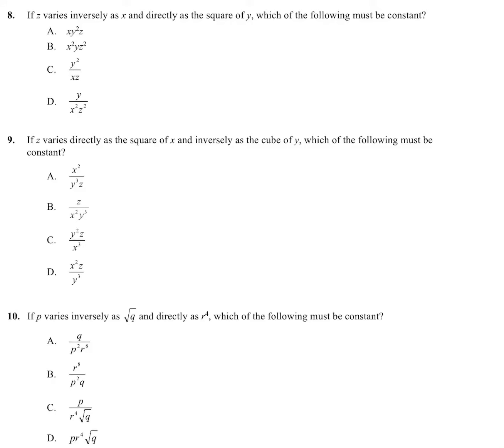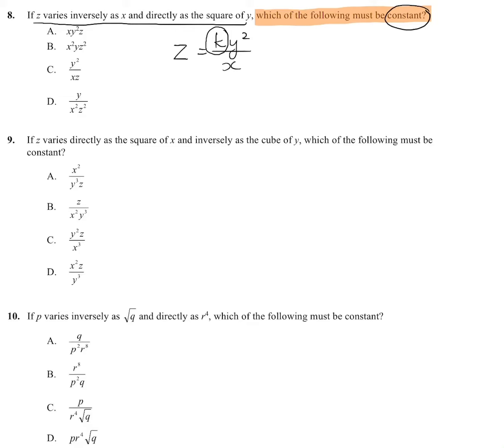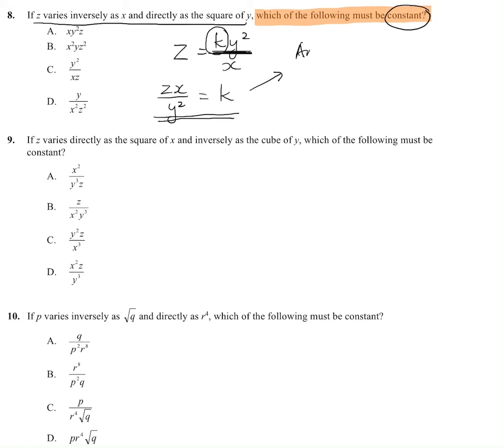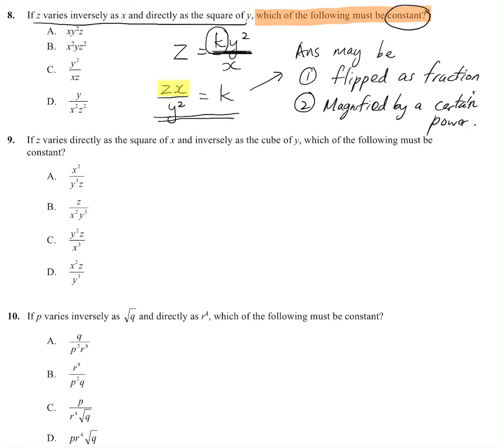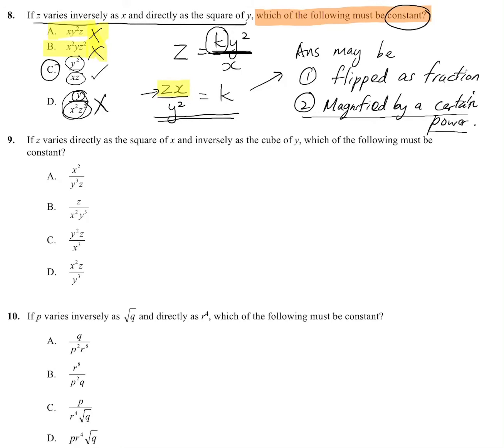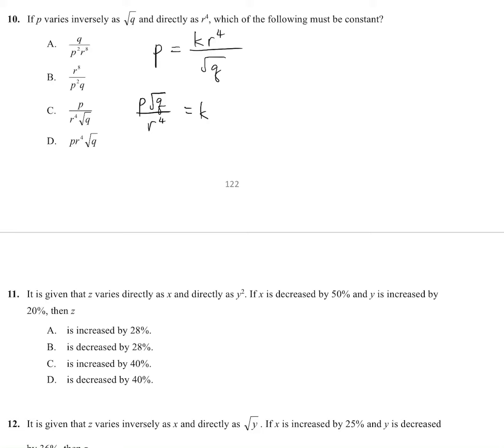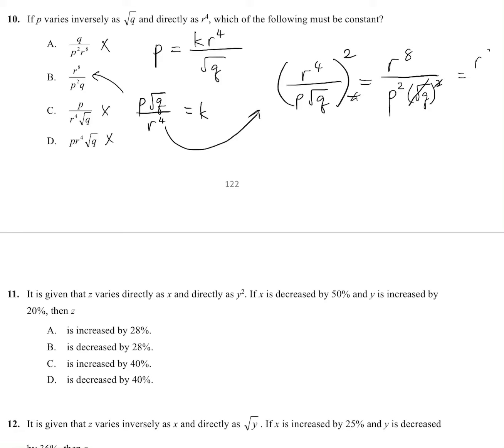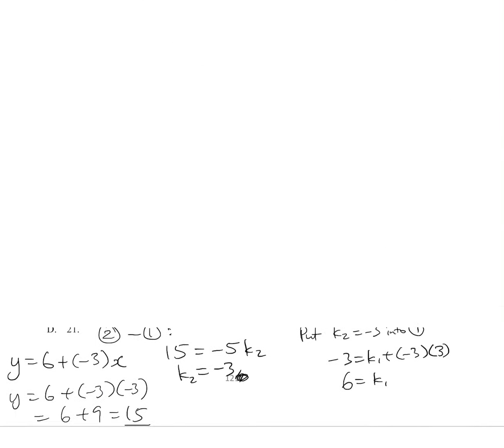MC 09b Variation (Constant)